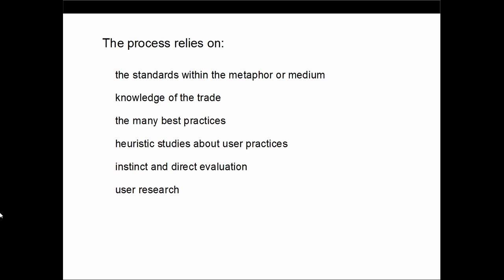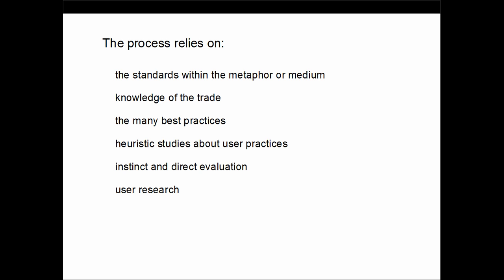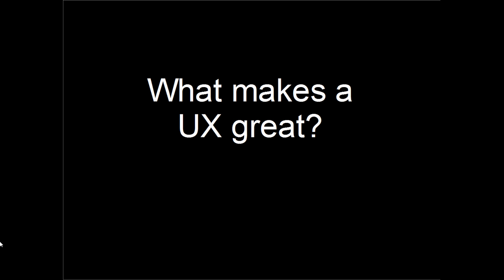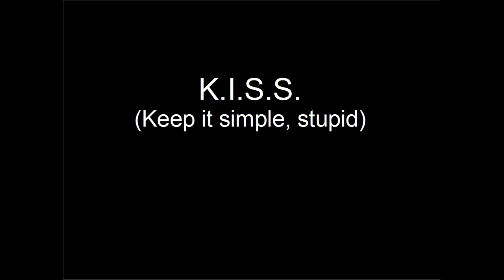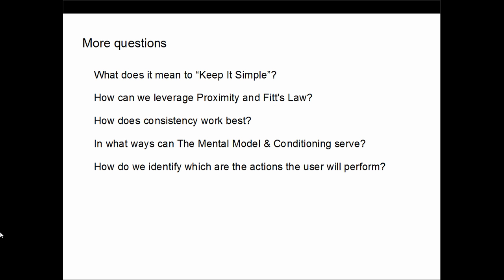Mobile UI and UX Design Tutorial - Section 1: The User Centered Design Philosophy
Get this and ALL our web development courses for a low monthly fee over